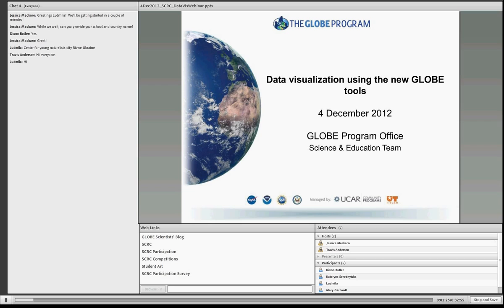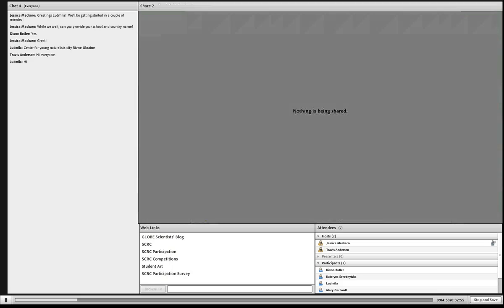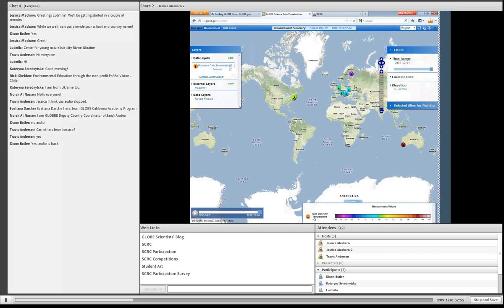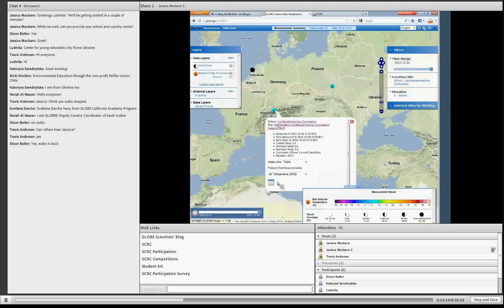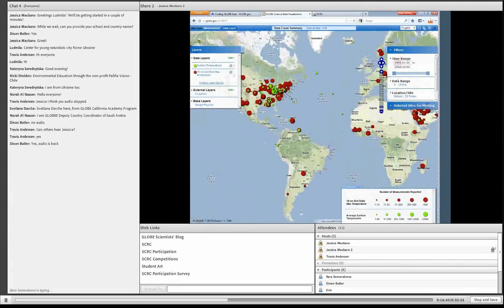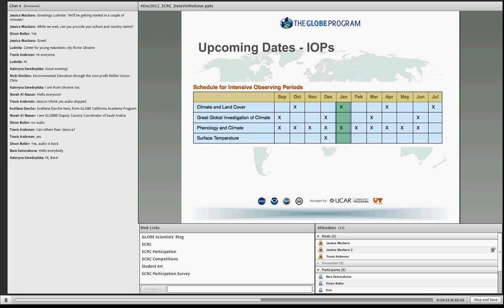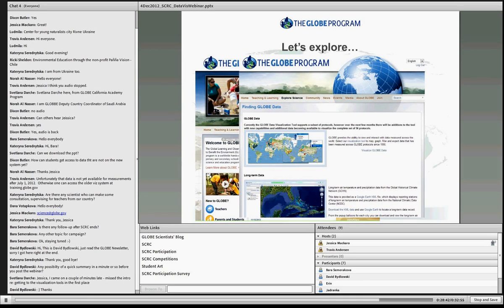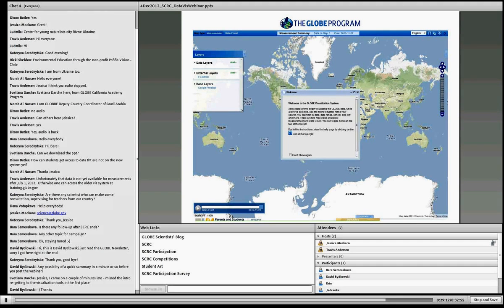Using the new GLOBE visualization system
A quick overview on how to navigate through the GLOBE visualization system